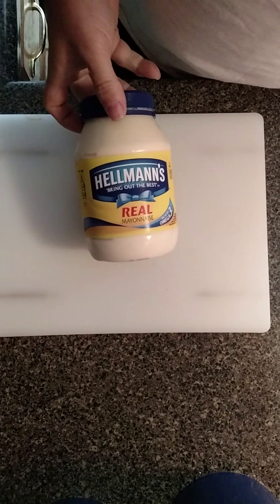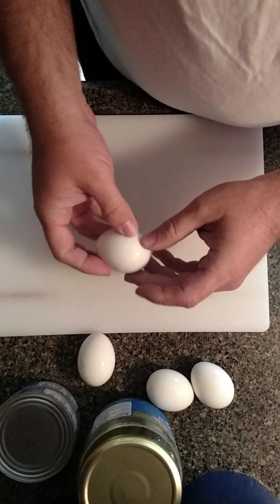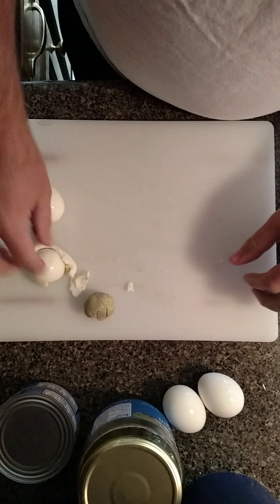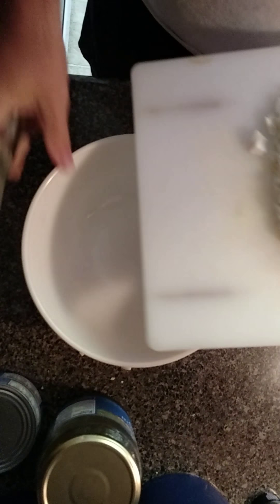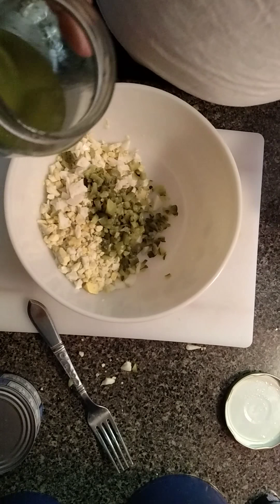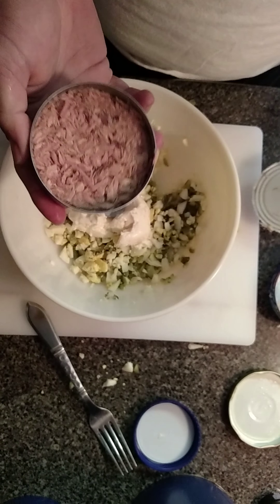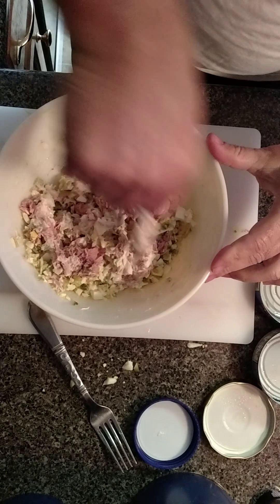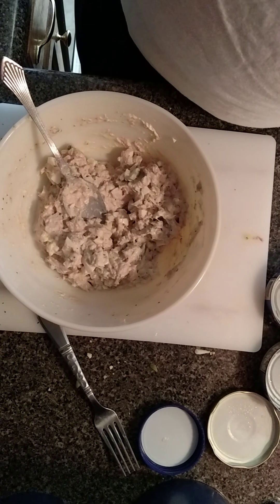How to make Tuna Salad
Easy to make tuna salad. Very little cost involved.